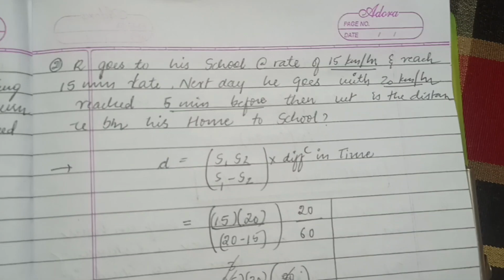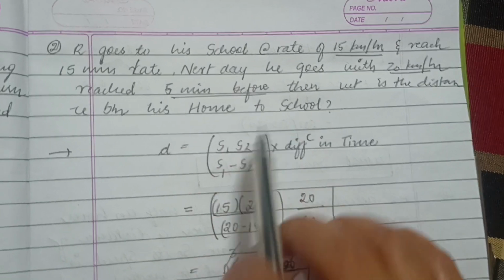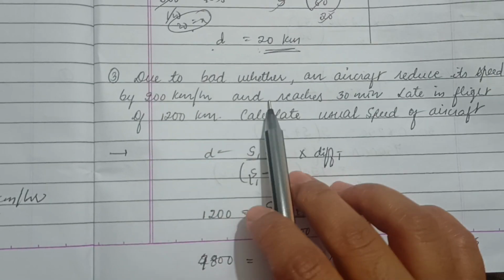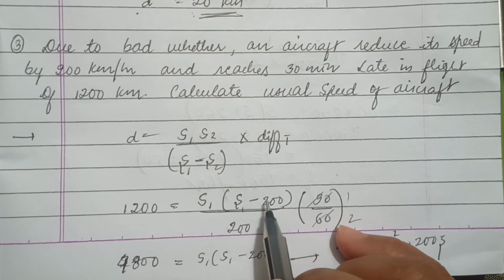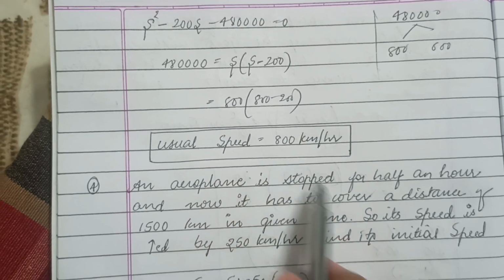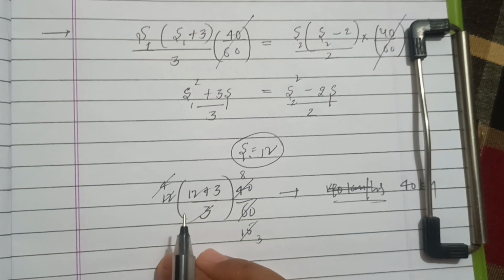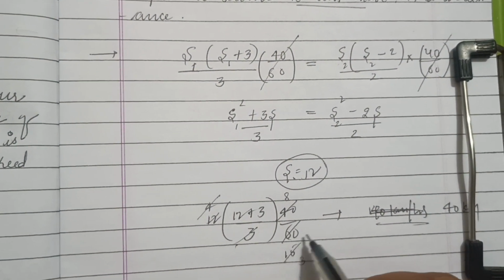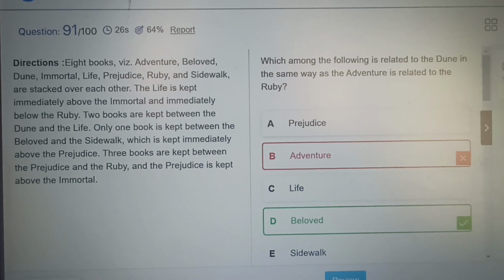DAILY 5 arithmetic series DAY 9/35🎯